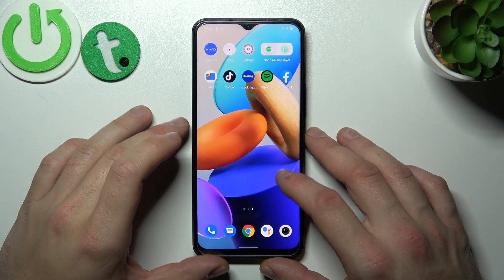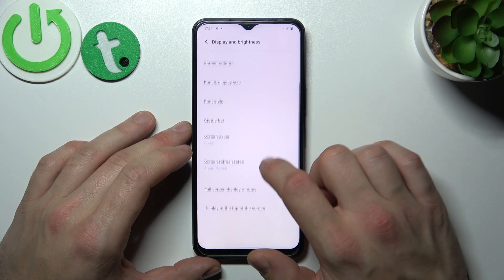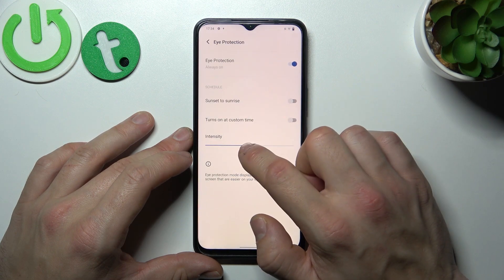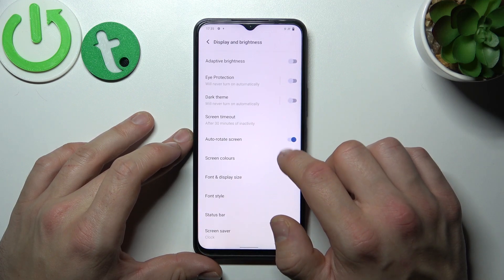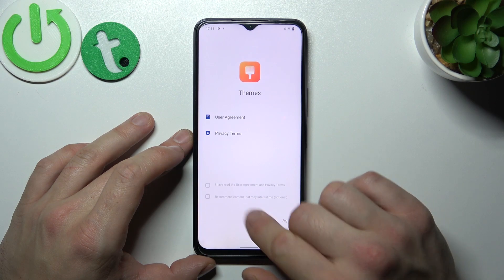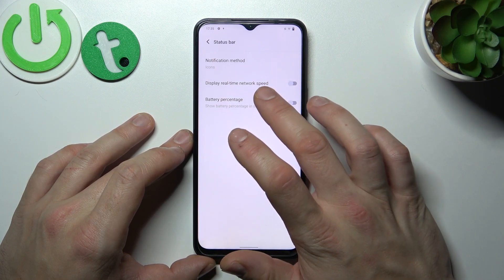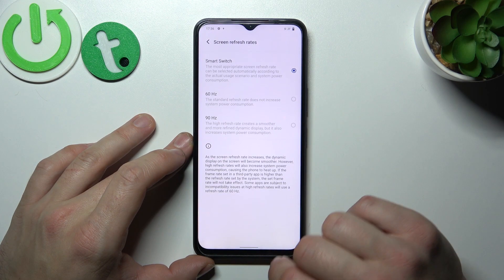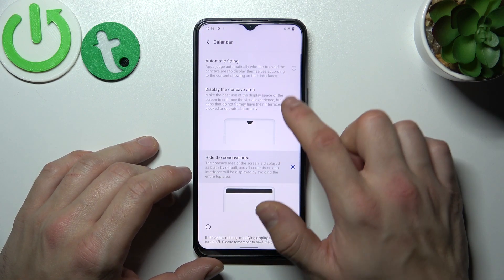How to Find Display Settings on VIVO Y35 - Manage Display Settings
Find out more info about VIVO Y35:
Today we would like to show you how to find and open display settings on your VIVO Y3.5 We will show you how to enter display settings and then how to adjust the brightness level, how to enable or disable adaptive brightness, how to enable dark theme, set screen timeout, adjust font size and style and much more. Visit our YouTube channel if you want to know more about VIVO Y35.

How to manage display settings on VIVO Y35? How to find display settings on VIVO Y35? How to open display settings on VIVO Y35? How to set up display settings on VIVO Y35?